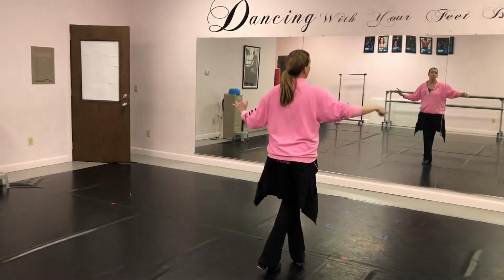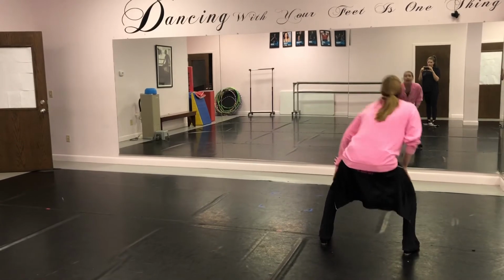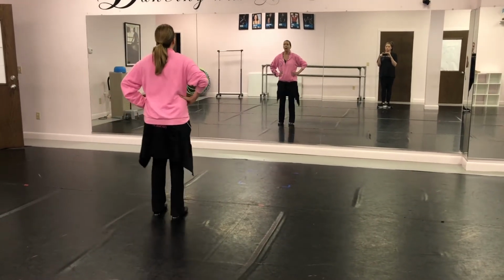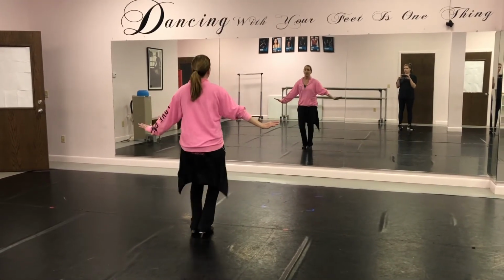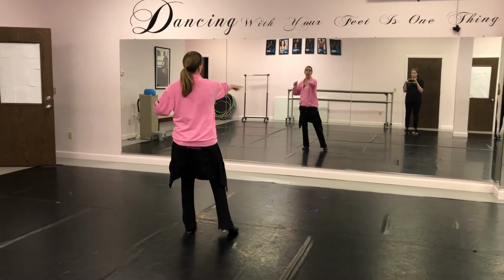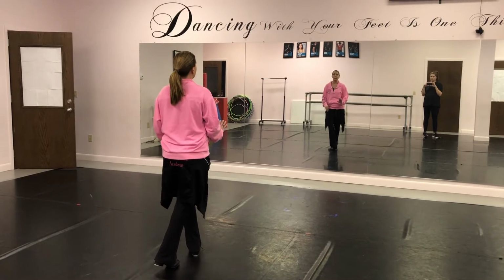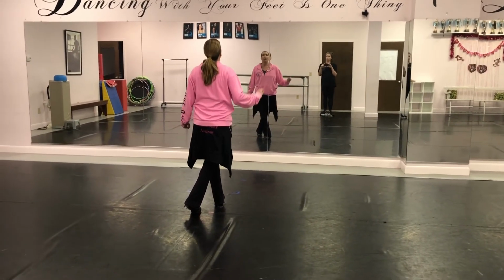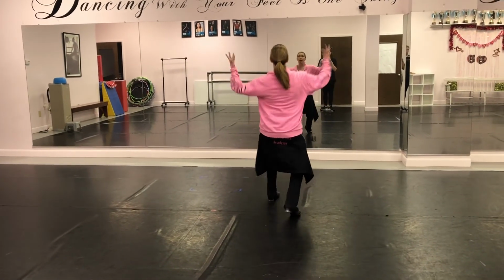Monday 5:15 Tap "Can't Touch This"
Make sure you complete a tap warm up before practicing your Tap routine!